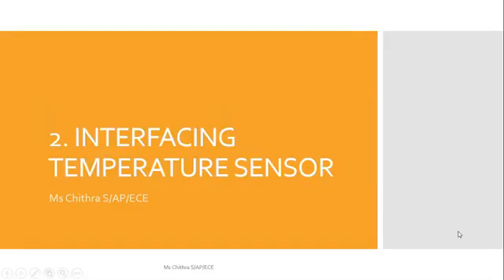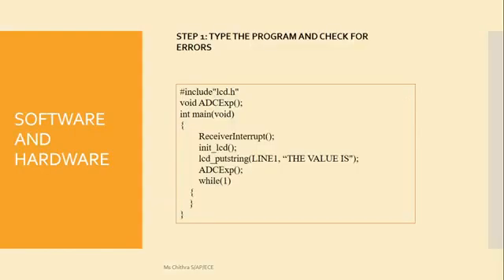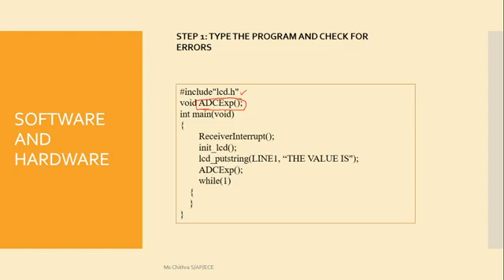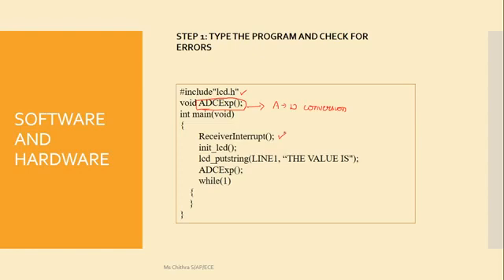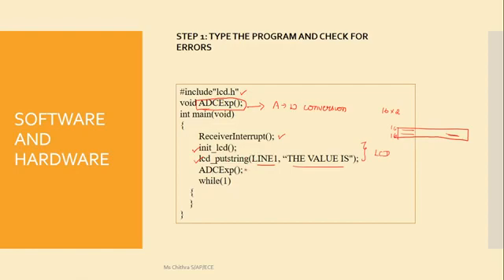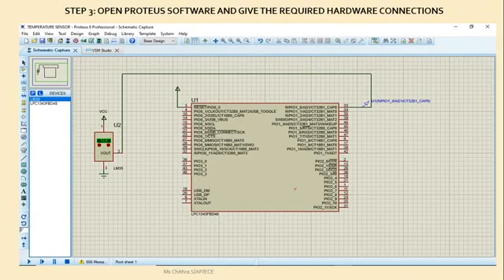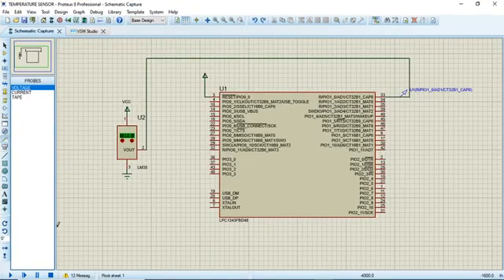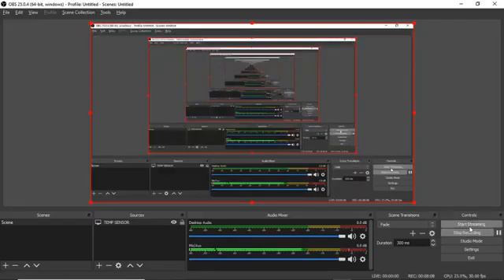EXPERIMENT 2 INTERFACING TEMPERATURE SENSOR